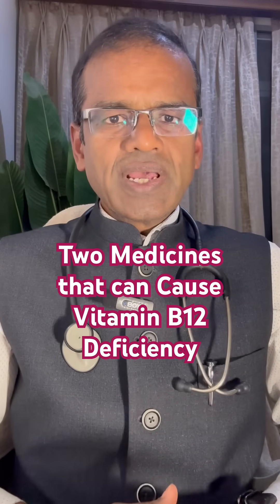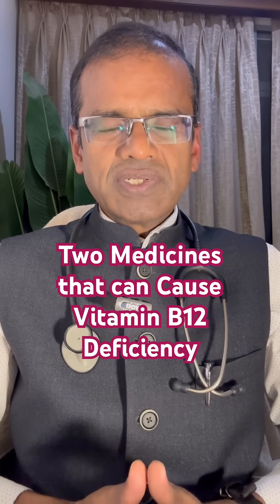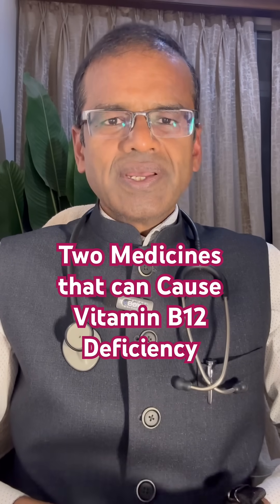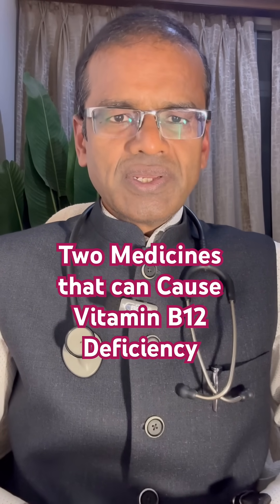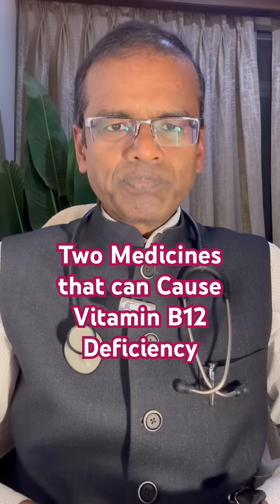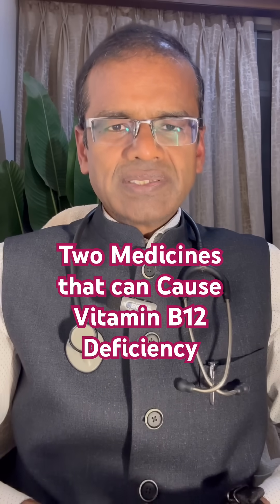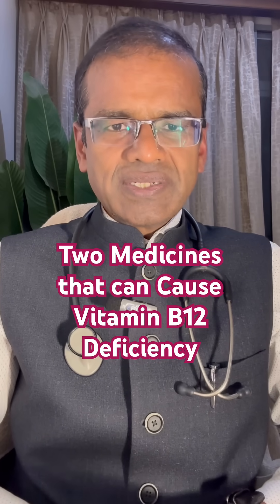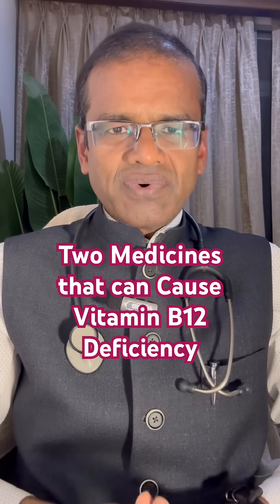Two Common Medicines that can Cause Vitamin B12 Deficiency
Two Common Medicines Could Lower Your Vitamin B12 Levels

Two everyday medicines- metformin (for diabetes) and proton pump inhibitors (PPIs) used for acidity-can quietly reduce your body’s vitamin B12 over time.

1. Metformin interferes with the absorption of vitamin B12 in the intestine, especially with long-term or high-dose use.
2. PPIs lower stomach acid, which is needed to release vitamin B12 from food. Less acid means less B12 absorption.

People taking these medicines for more than 2 years, especially older adults and vegetarians.

Watch for signs of vitamin B12 deficiency:
Unexplained tiredness, tingling in hands or feet, poor balance, or pale skin may signal low B12.

Ask your doctor for a vitamin B12 blood test every 1–2 years if you are on these drugs long term. A simple B12 supplement can easily prevent deficiency.

Bottom line:
Metformin and PPIs are highly effective and safe when monitored; just don’t forget to check your vitamin B12 levels regularly.